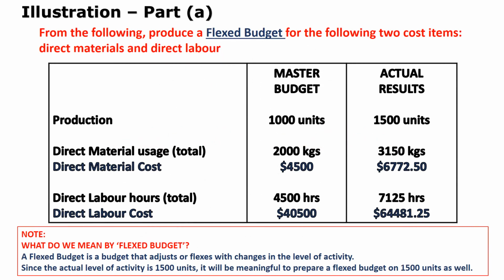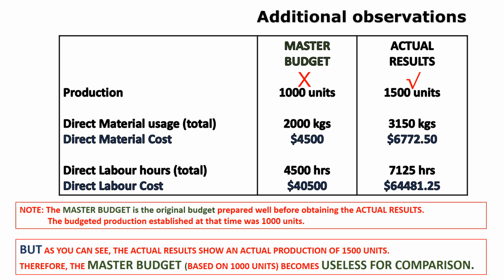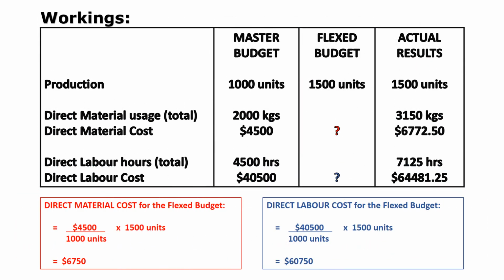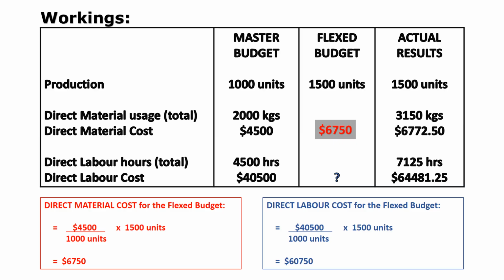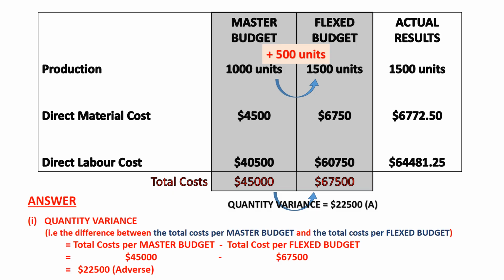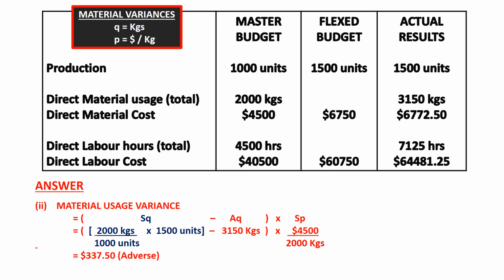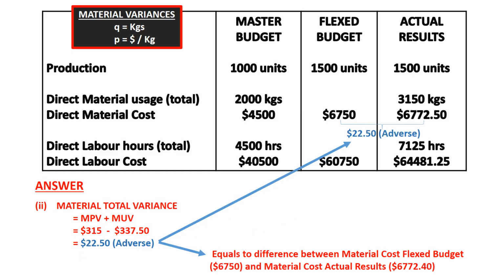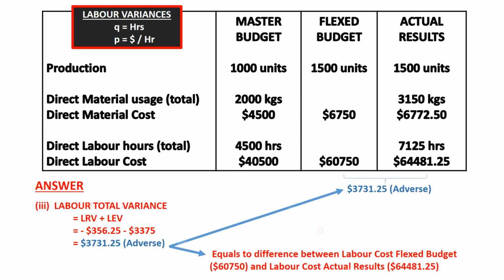SPATACCZONE - Variance Analysis - Flexed Budget Illustration 3